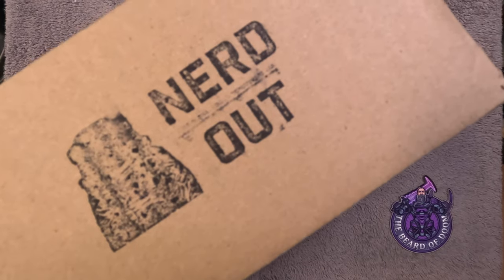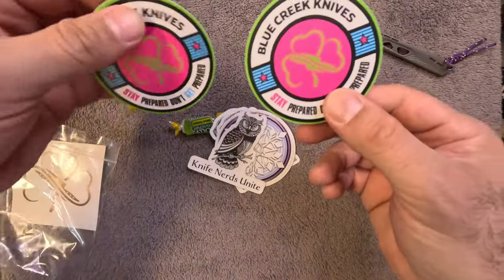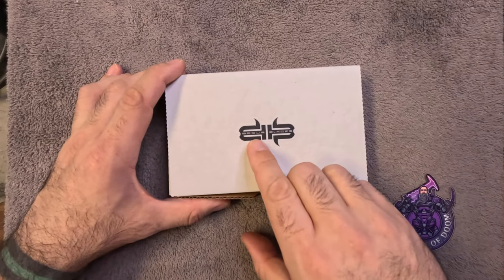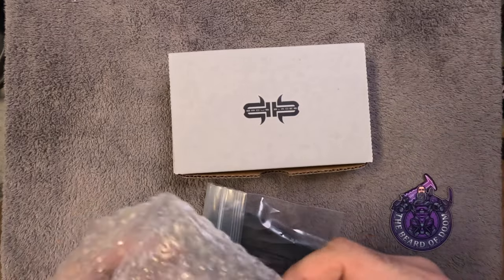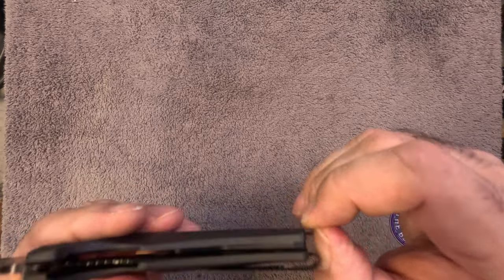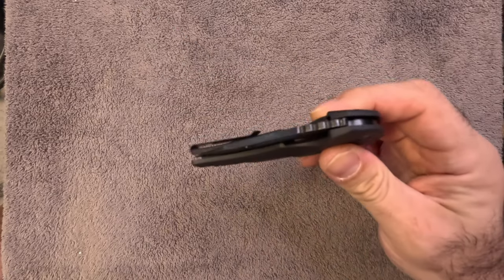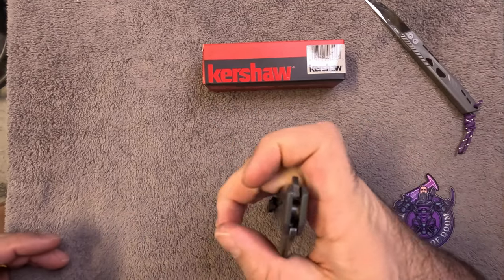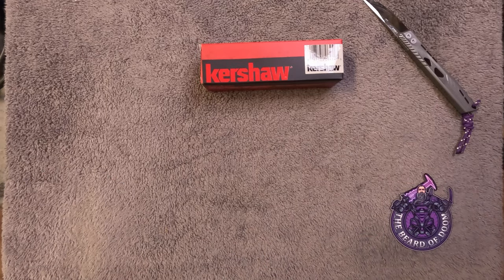Unboxing Kershaw & Brous Budget Selections from Blue Creek Knives